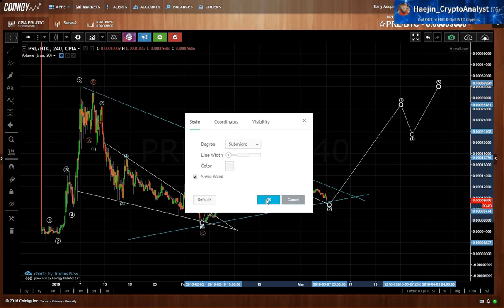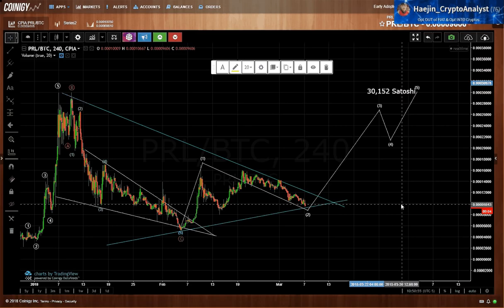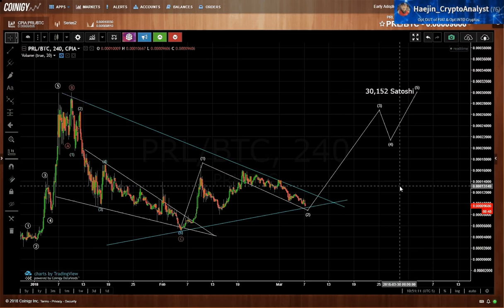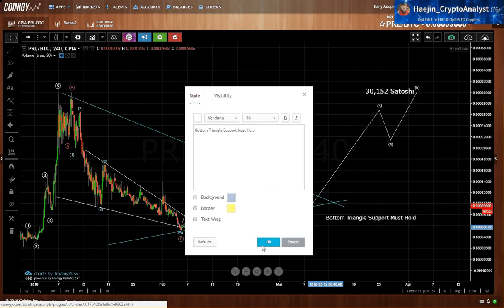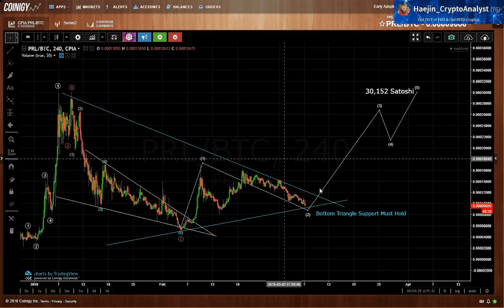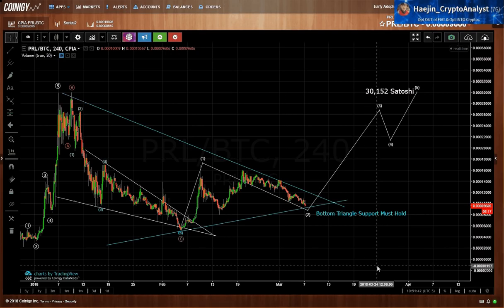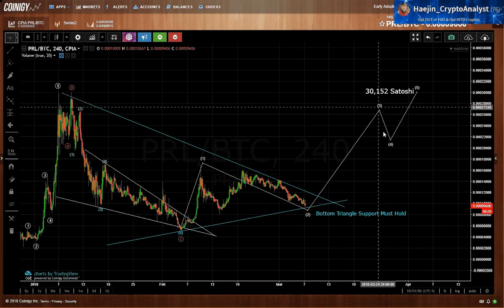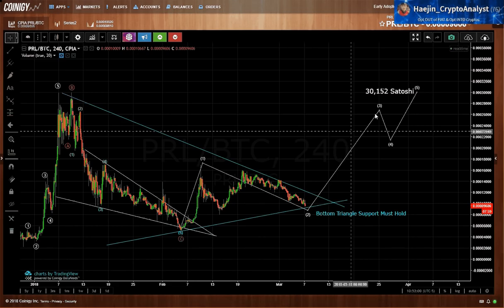Oyster (PRL) Technical Analysis: A Profit Pearl in the Making